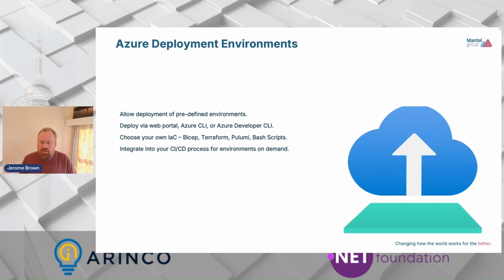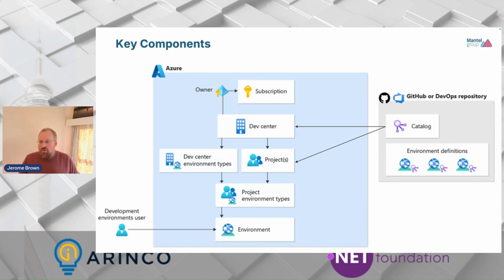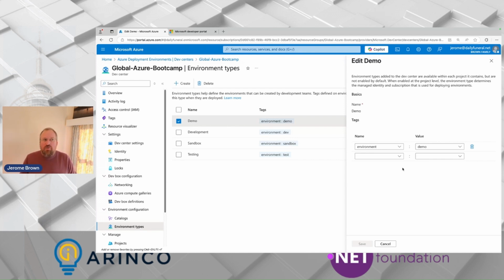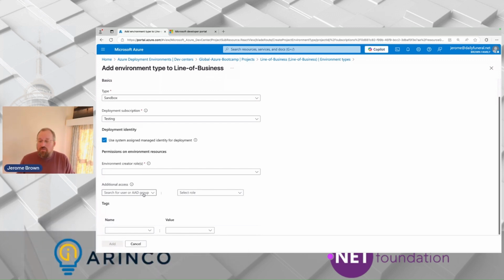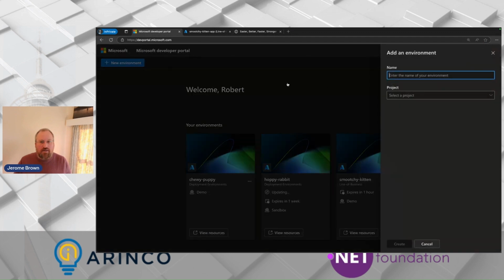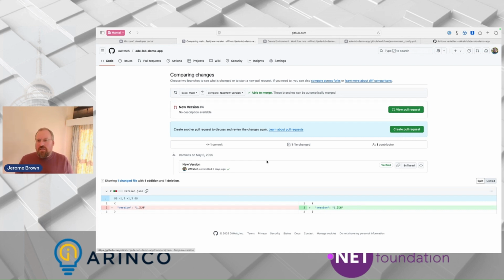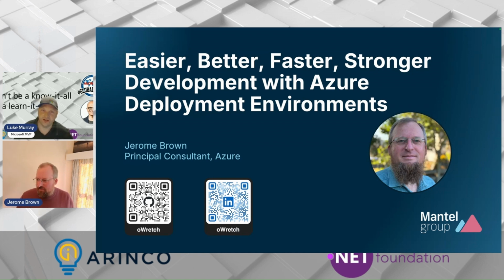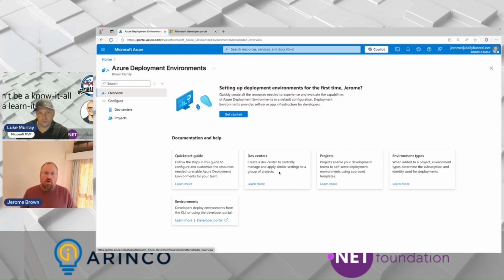Easier, Better, Faster, Stronger Development with Azure Deployment Environments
Two of the most frustrating parts of cloud development are deploying infrastructure and keeping costs down. Too often the cloud infrastructure team is seen as a blocker for developers, which leads them to go outside the walled garden and into the Wild West. In this session, Jerome will demonstrate how the infrastructure team can become an enabler for the development team, providing them with a simple method to deploy new environments while ensuring compliance and security requirements are met.